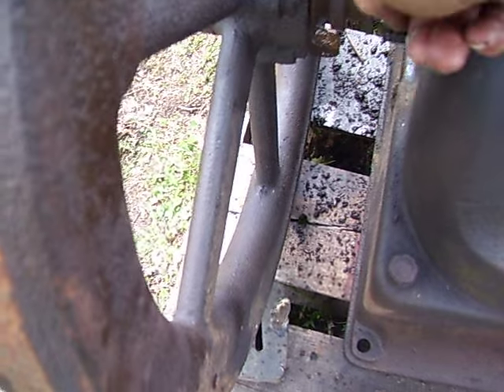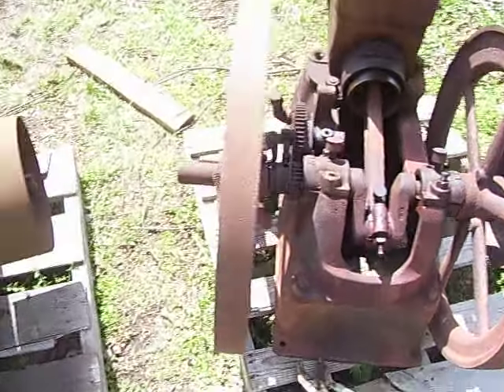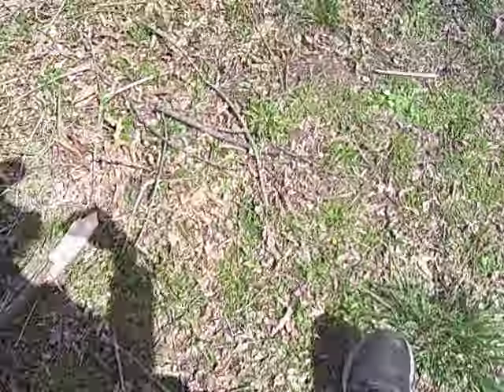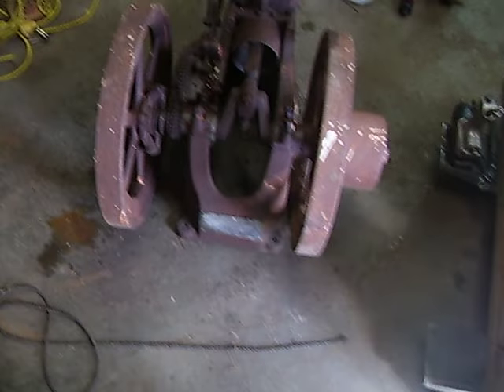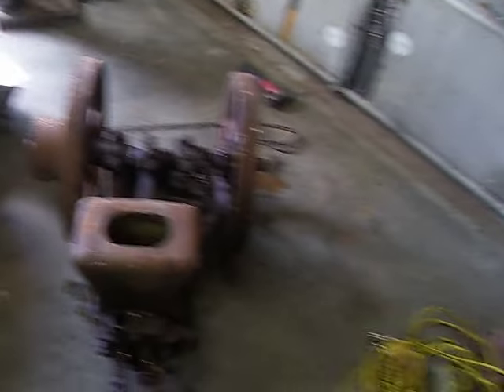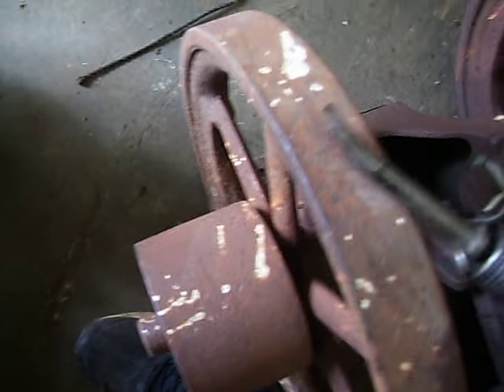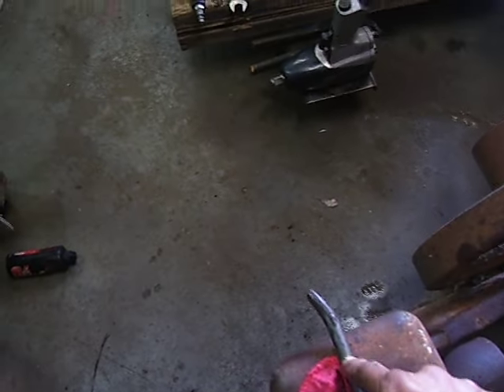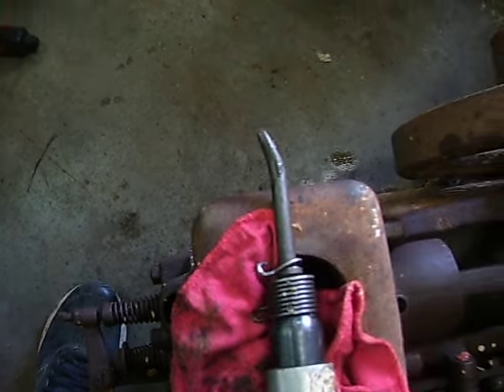3&1/2hp UNITED &1&3/4hp CHORE BOY STUCK FROZE UP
i'm back at them again be having some run soon